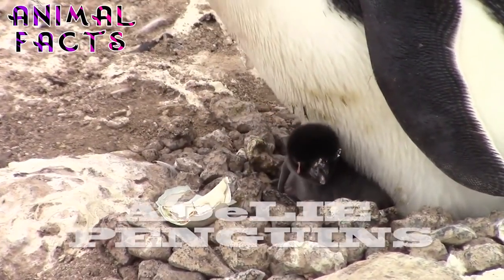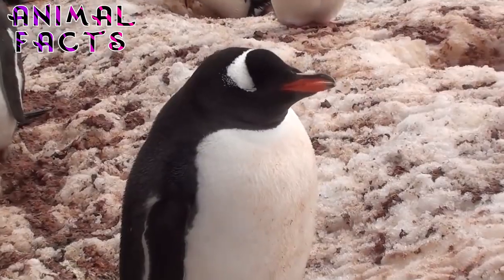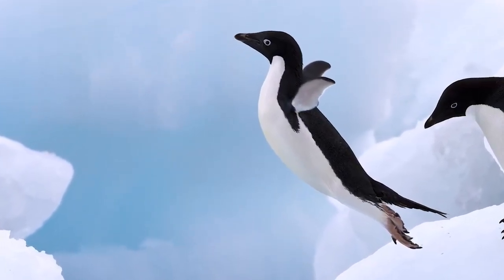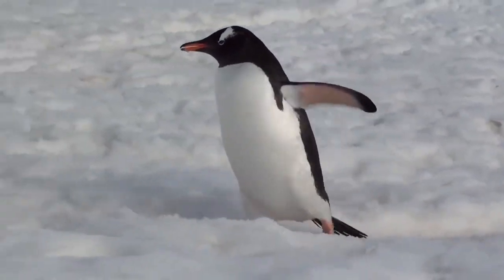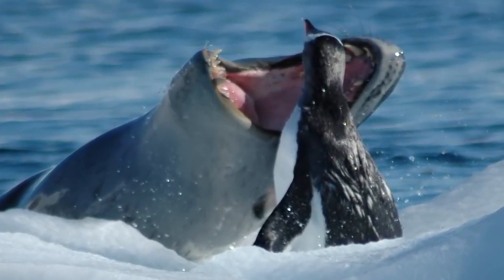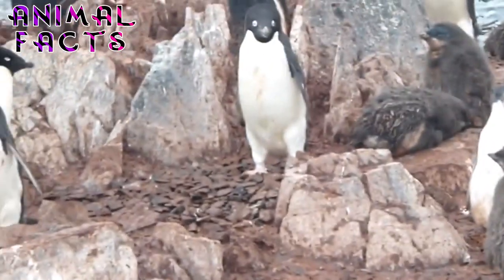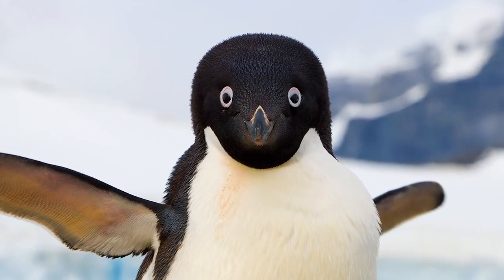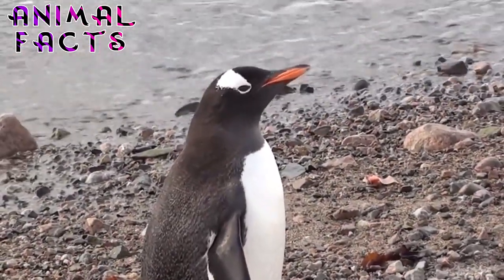Top 10 Fun Facts About Adelie Penguins 101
Top 10 Fascinating Facts About Adelie Penguins 101

Join Animal Facts as we explore the world of Adelie Penguins, the James Bond of the Antarctic. With their distinctive tuxedo-like appearance, Adelie Penguins are easily recognizable, but there's much more to discover about these fascinating birds. From their migratory habits and unique tail feathers to their efficient hunting skills and helpful parenting practices, we dive into the captivating world of Adelie Penguins. Learn about their impressive swimming abilities, lack of land-based predators, and well-designed plumage for oceanic foraging.

0:00 - Introduction: Meet the James Bond of the Antarctic - Adelie Penguins
0:26 - 10. Habitat and Distribution of Adelie Penguins
0:54 - 9. Migration Patterns of Adelie Penguins
1:00 - 8. Adelie Penguins - the Smallest of the Antarctic Penguins
1:26 - 7. Naming of the Adelie Penguin by French Explorer Jules Dumont d'Urville
1:43 - 6. Social Behavior of Adelie Penguins
2:03 - 5. Predators of Adelie Penguins
2:28 - 4. Diet and Feeding Habits of Adelie Penguins
2:53 - 3. Breeding and Parenting Habits of Adelie Penguins
3:18 - 2. Swimming Abilities of Adelie Penguins
3:40 - 1. Adaptations of Adelie Penguins for Survival in their Habitat
3:56 - Conclusion: Hit that Subscribe Button for More Fun Fauna Facts!